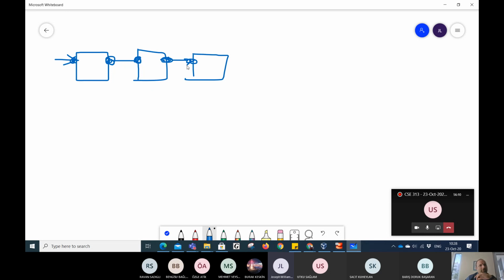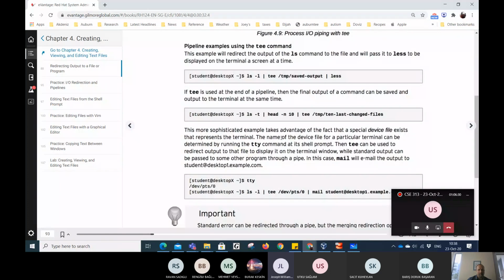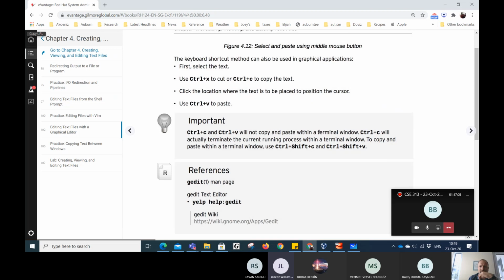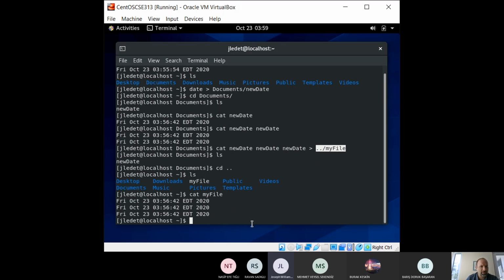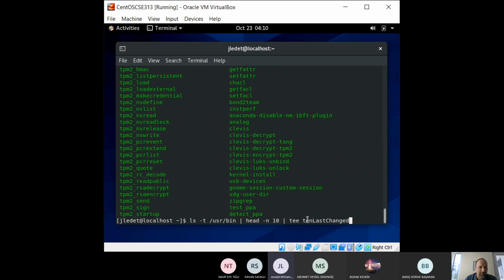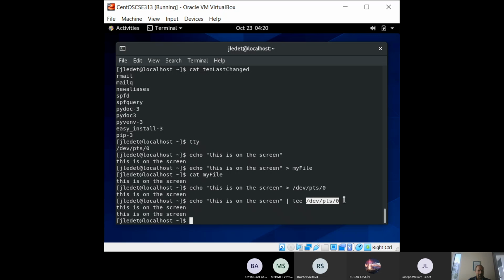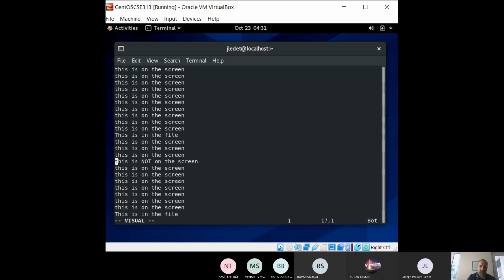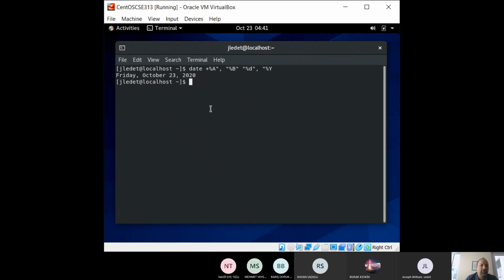CSE 313 - 23-Oct-2020 - Help and Files pt. 2